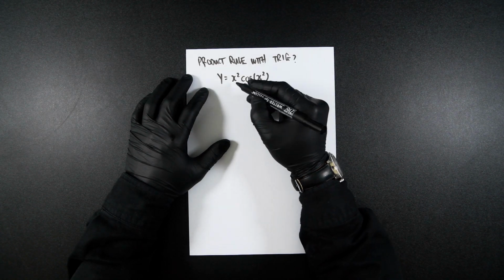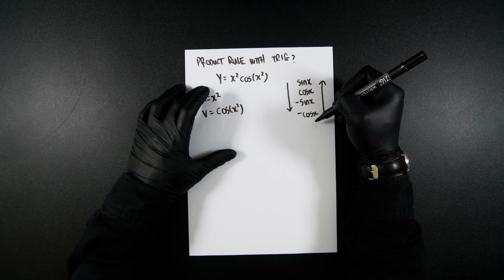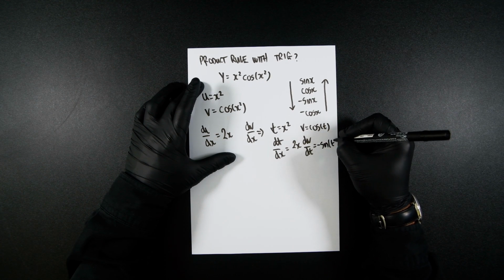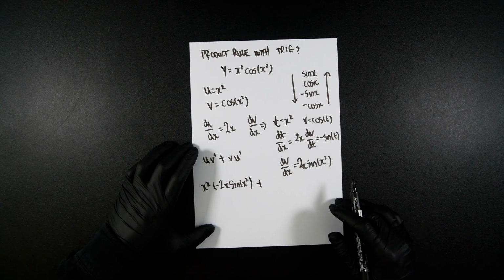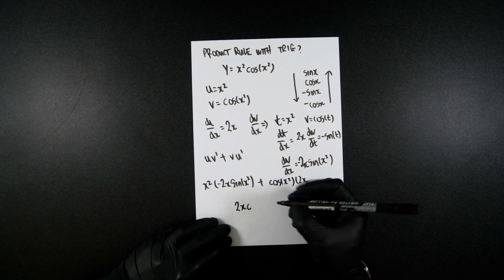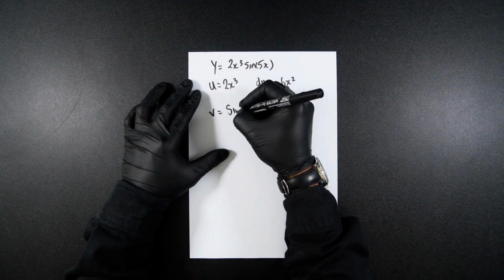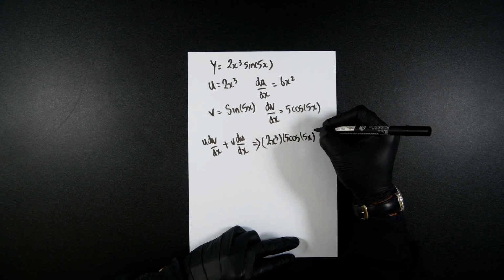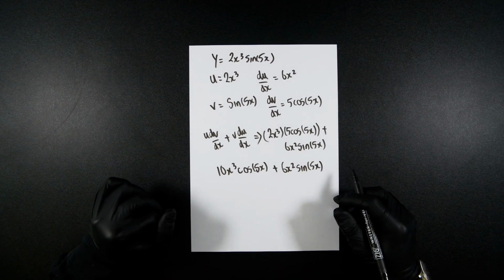Differentiation: Using The Product Rule To Find Derivatives Feat. Trigonometric Function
Ever seen a sin(x) or cos(x) grouped with some other terms and need to differentiate it? You can use the product rule to find derivatives with a sneaky assist from the chain rule.